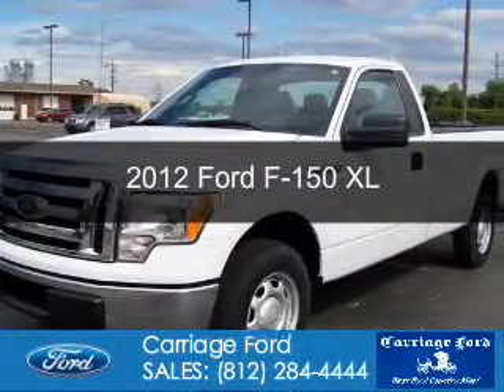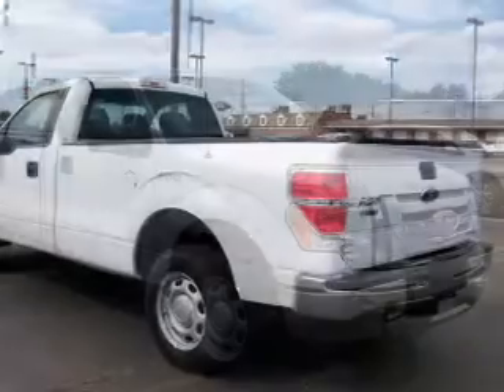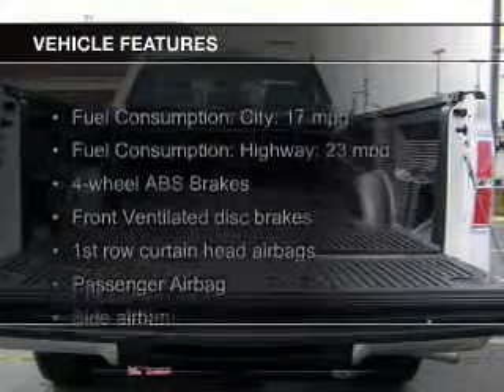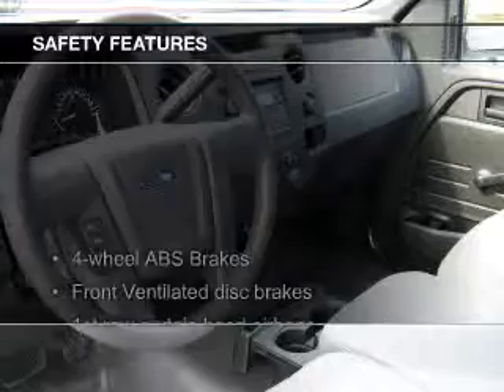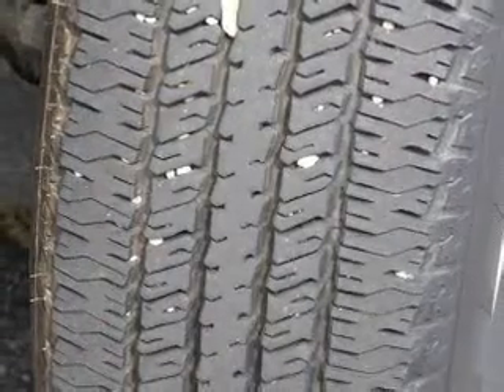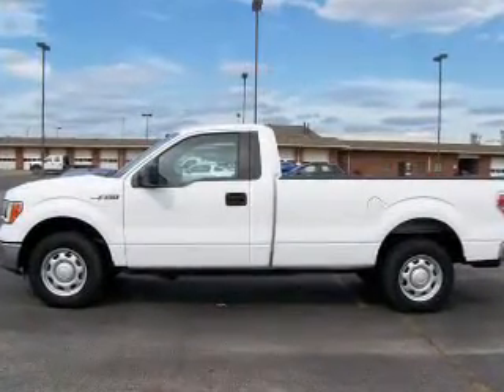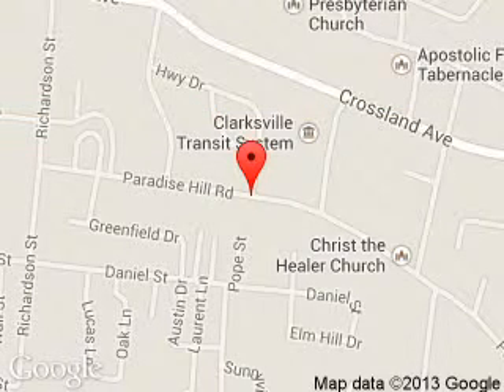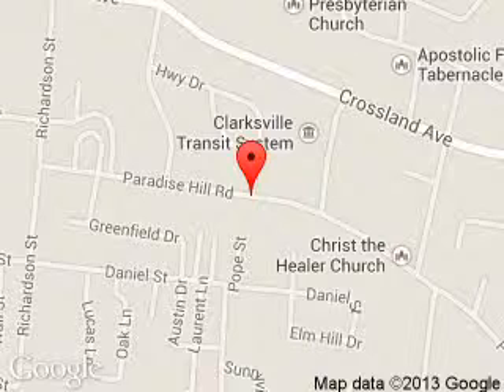2012 Ford F-150 - Clarksville IN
Phone:
Year: 2012
Make: Ford
Model: F-150
Trim: XL
Engine: 5.0 liter 8 cylinder 32 valve
Transmission: 6-Speed Automatic
Color: White
Mileage: 7584
Address:
908 E. Highway 131